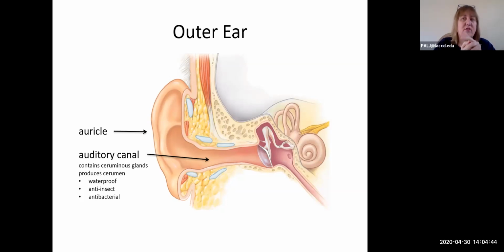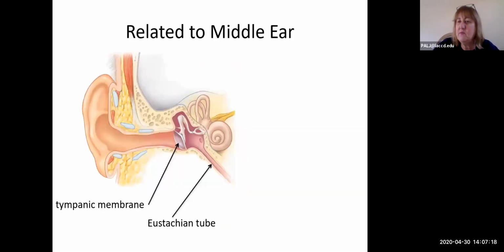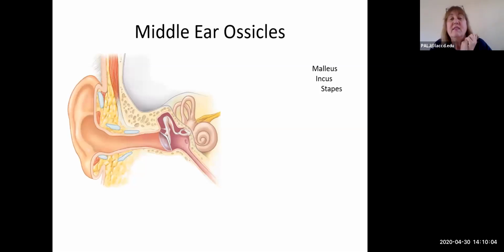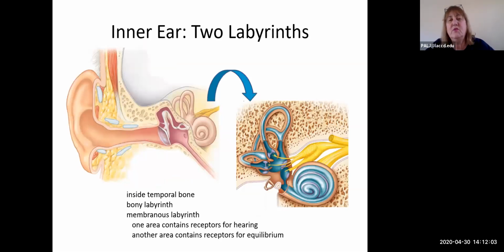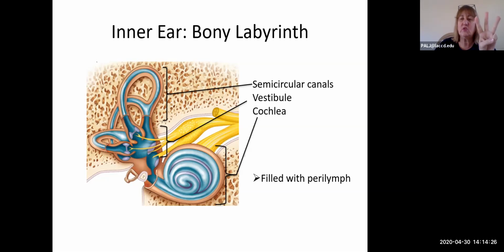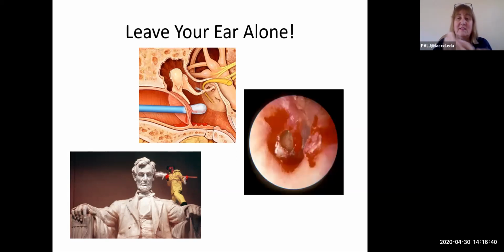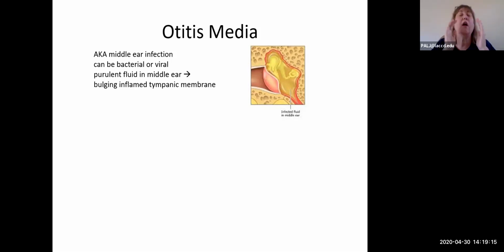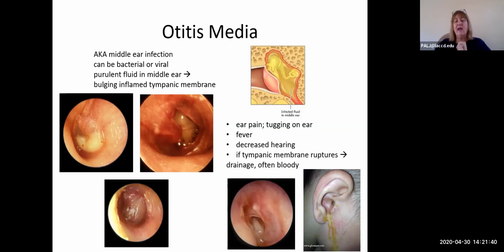SS 5 ear anatomy lecture (18 min)